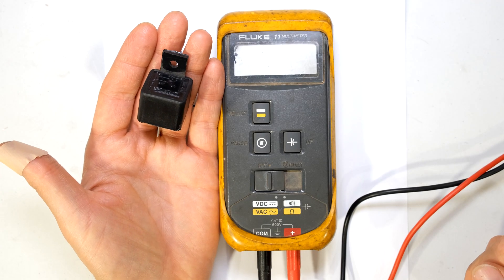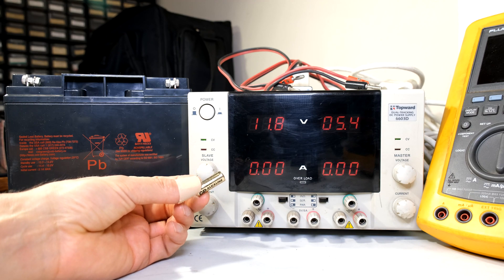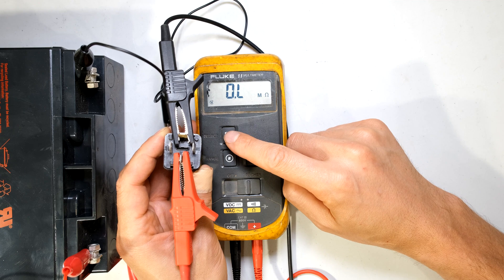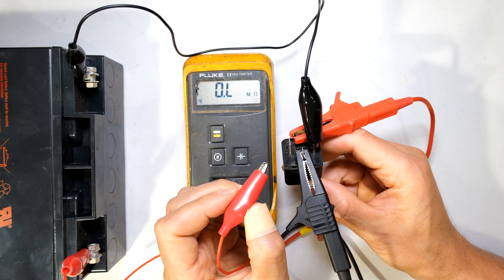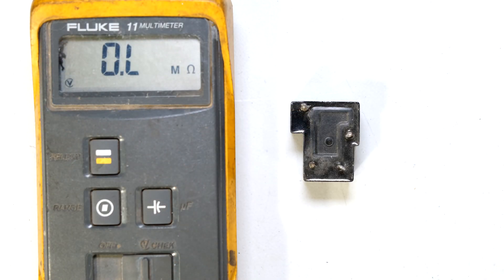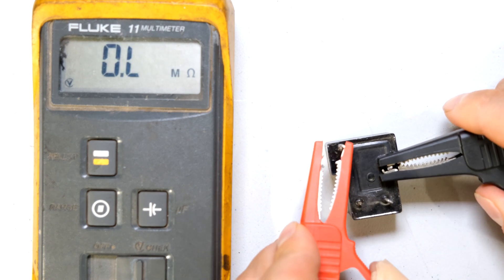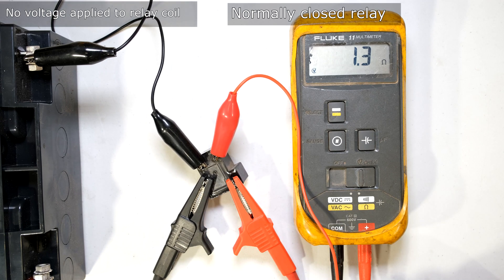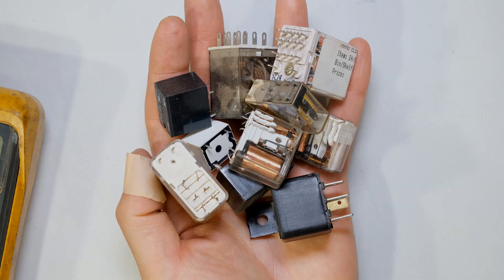How to test an automotive 12 Volt relay - normally open and normally closed relay shown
How to test a car 12 Volt relay - normally open and normally closed relay shown